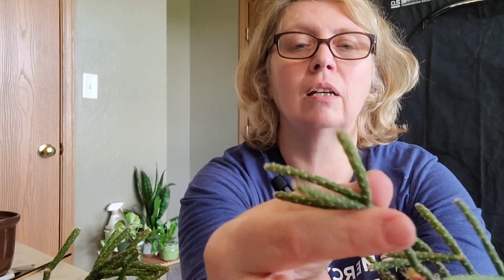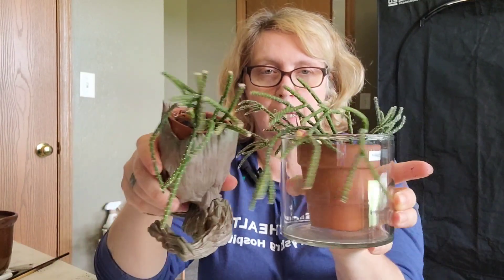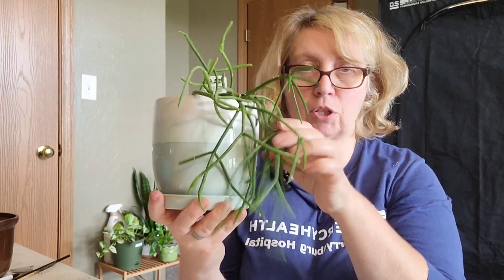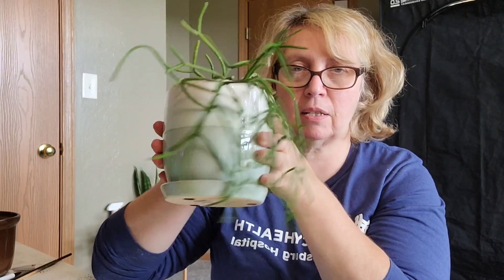My Rhipsalis Plant Collection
00:00 Intro
01:40 Rhipsalis pentaptera
03:45 Rhipsalis pilocarpa
05:54 Rhipsalis clavata
07:45 Rhipsalis houlletiana
08:52 Rhipsalis teres capilloformis
11:52 Rhipsalis micrantha
13:29 Rhipsalis rambulosa
14:49 Rhipsalis salicornoides
16:51 Rhipsalis oblonga
20:07 Rhipsalis virgata
21:50 Outtro